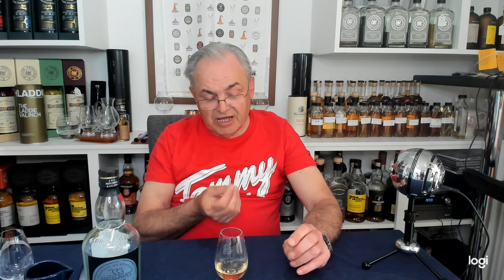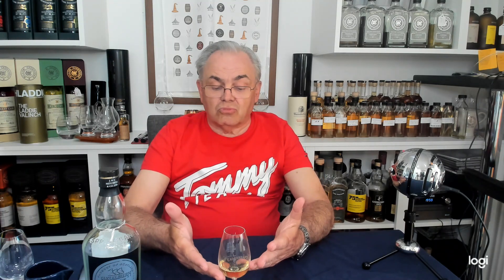Hazelburn 10 year old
Hazelburn 10 bottle kill is worth every penny at £39